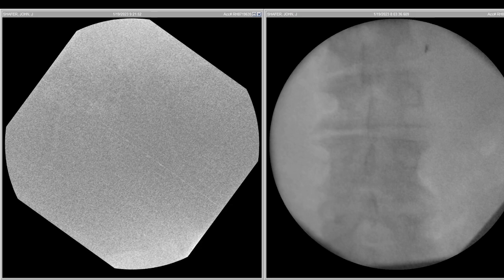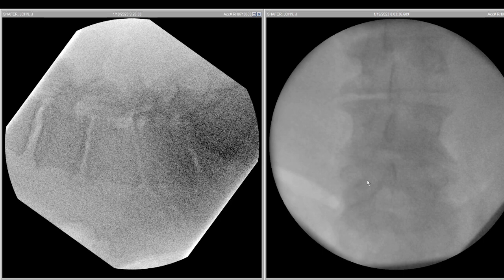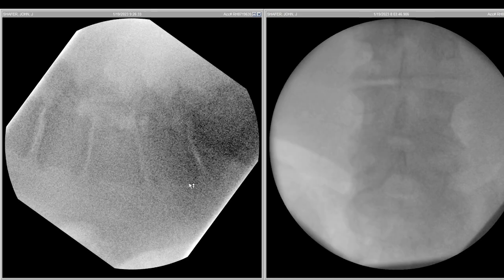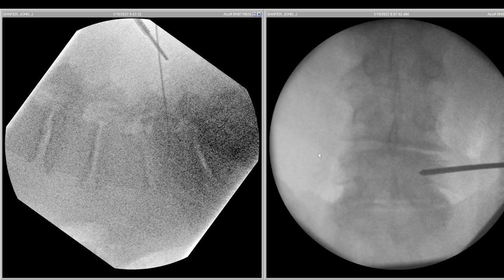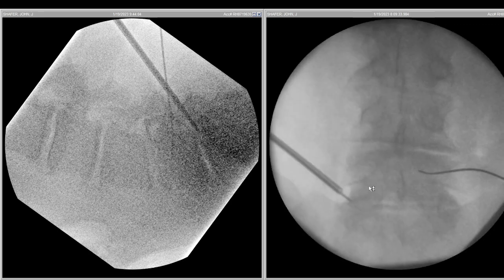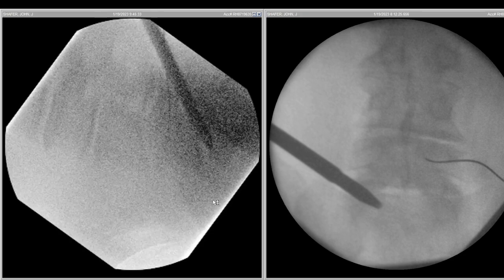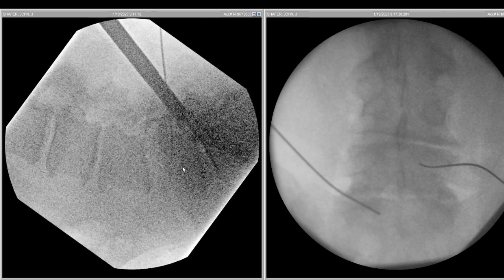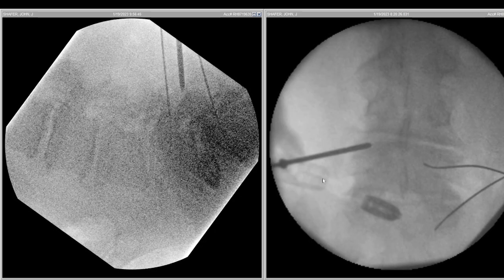OLLIF with HI BMI How to improve the quality of Pictures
Trans Kmabin OLLIF in patietn with Hi BMI and poor picture quality- What can we do